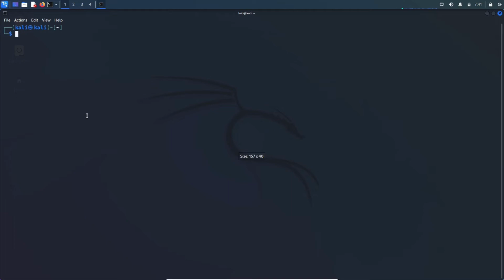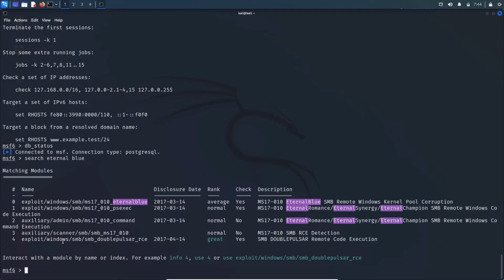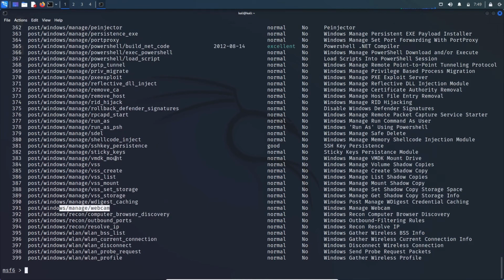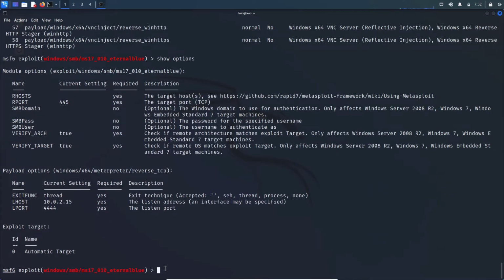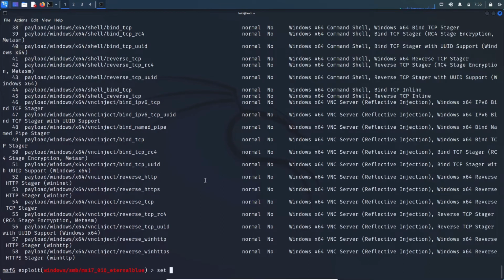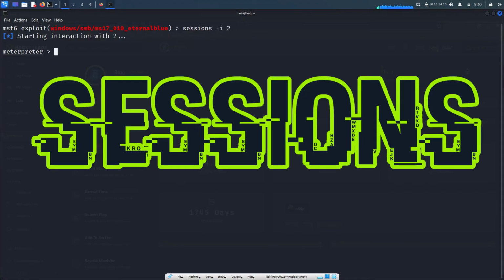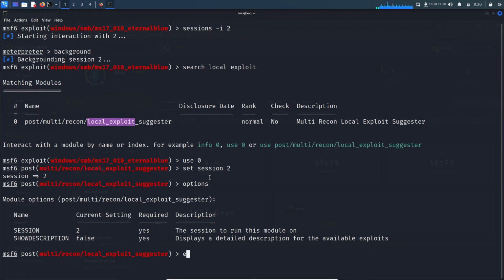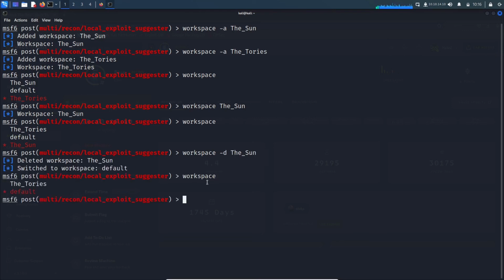Hacking Tools: Metasploit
Dear friend, welcome to HaXeZ where today we're talking about Metasploit. The Metasploit framework is an essential tool for any aspiring hacker or penetration tester. It comes preinstalled on many penetration testing distributions including Kali Linux. It is a framework that allows the user to select from a plethora of powerful tools. Furthermore, the user can then configure those tools with various options including the target's IP address and port number.

0:00 Introduction
1:18 Getting Started
3:26 Modules
9:33 Module Configuration
15:09 Sessions
18:48 Workspaces
21:07 Conclusions